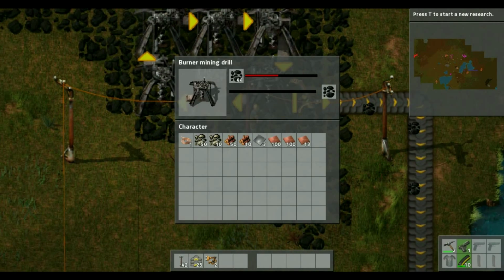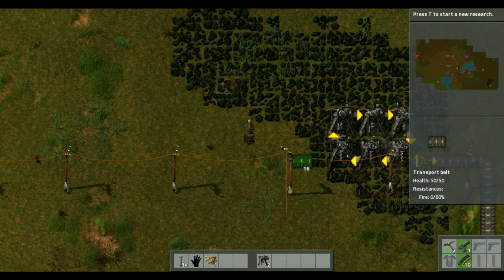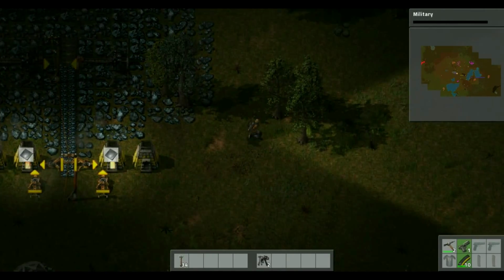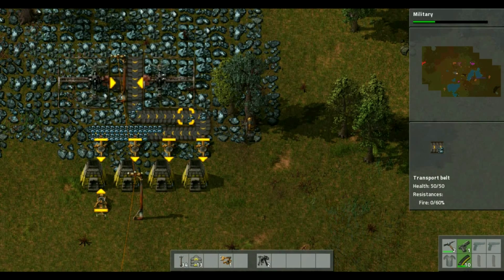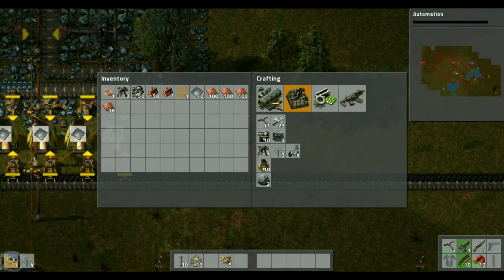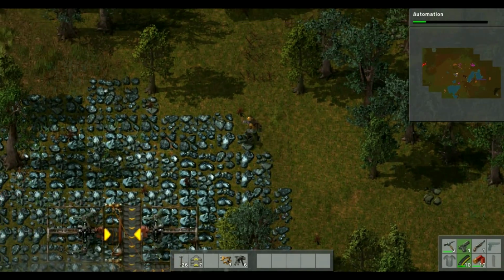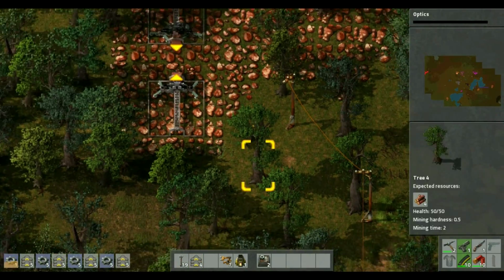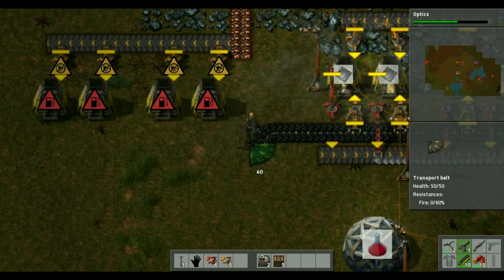Factorio- Power Up (and Running)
Here we continue on with Factorio!